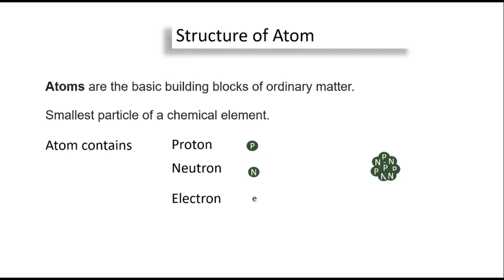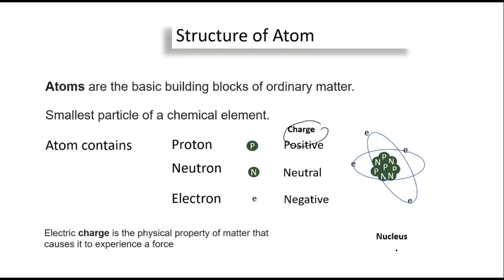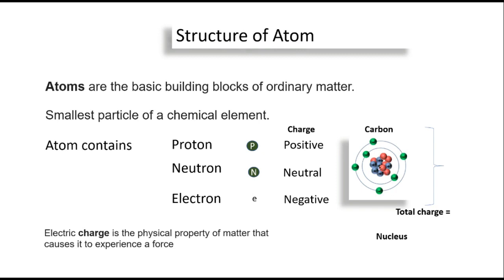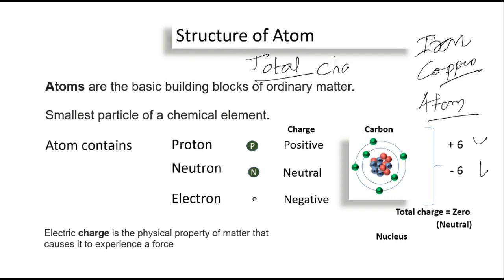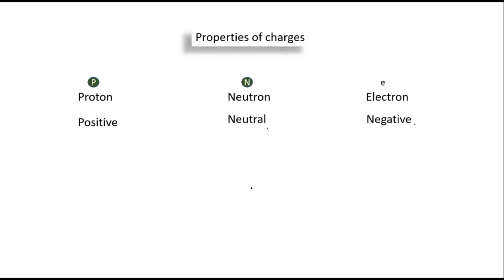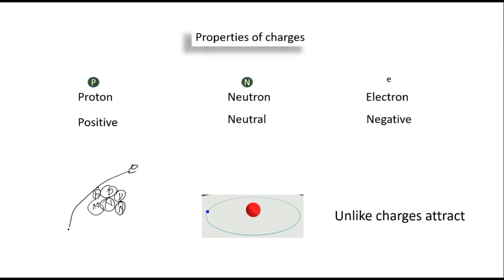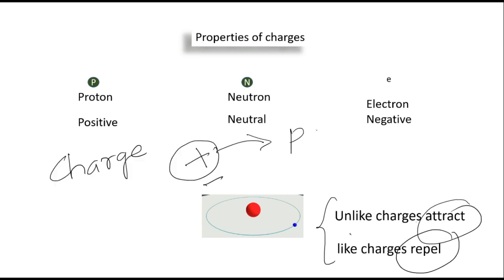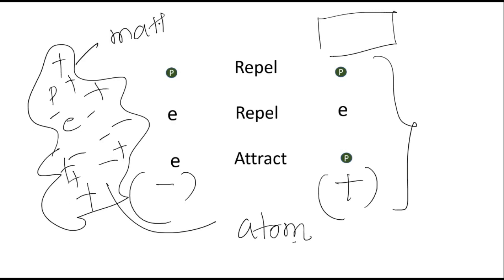Class 8 II Some Natural Phenomena Part 3